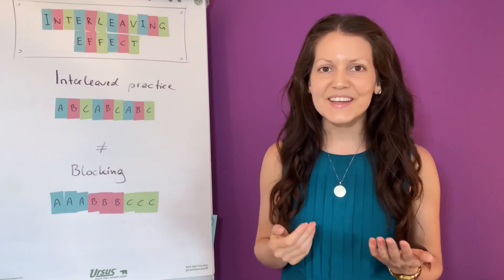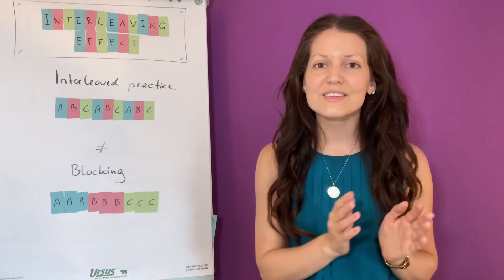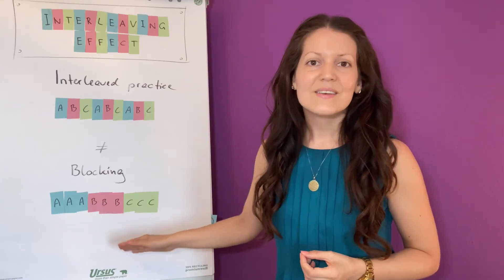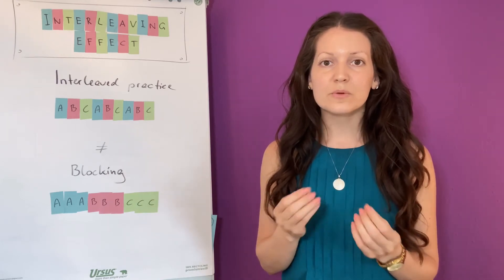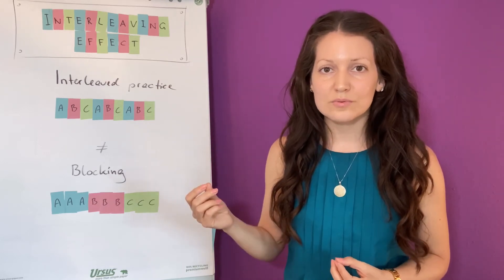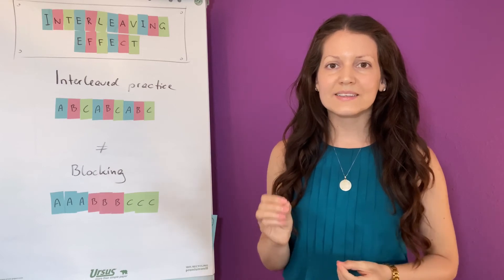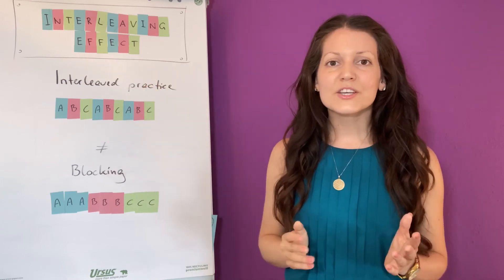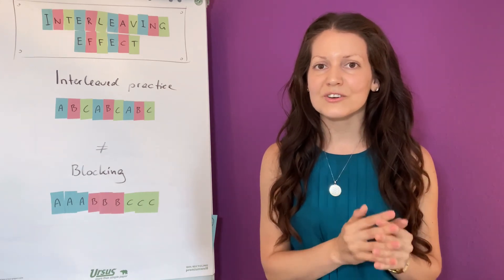The Interleaving Effect: the better way to learn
The Interleaving Effect: Use THIS method if you want to memorize better❗️

😊👋 Hi, I‘m ALEXANDRA, academic coach and global education consultant!

If you enjoyed this study technique, you will find more helpful academic study tricks in my easy-to-access online courses for schools and students!

THE INTERLEAVING EFFECT EXPLAINED:

If you’re learning to play an instrument or taking up a new sport, you are faced with a series of skills or concepts to learn. 🎾🎸

☝️The age-old answer is:
practice one skill at a time. And this is how all your study books in school are made. Learning researchers call this “blocking,” and because it is commonsensical and easy to schedule, blocking is dominant in schools and other training programs. (A young tennis player practices the forehand before the backhand.)

✅ Whereas BLOCKING involves practicing one skill at a time before the next (for example, “skill A” before “skill B” and so on, forming the pattern “AAABBBCCC”), in INTERLEAVING one mixes, or interleaves, practice on several related skills together (forming for example the pattern “ABCABCABC”). For instance, a tennis player alternates practice between forehands, backhands, and volleys. 🎾

➡️ So why is this so great for your memory?

✅ INTERLEAVING improves the brain’s ability to tell apart, or discriminate, between concepts. With BLOCKING, once you know what solution to use, the hard part is over.

With INTERLEAVING, each practice attempt is different from the last, so the same responses don’t work. Instead, your brain must continuously focus on searching for different solutions.

So the correct solution changes from one practice attempt to the next. As a result, your brain is continually engaged at retrieving different responses and bringing them into short-term memory.

➡️ How do you use this to prepare efficiently for tests now?

When we mix up our study materials, we start to notice both the similarities and differences among the things we’re learning, and this can give us a better and deeper understanding of the material. So mix up new and old chapters in your textbook and notes when studying!

❗️BE AWARE❗️

Because learning is “more difficult” when using the interleaving effect ABCABCABC, you might not see as much progress in the beginning as you would usually do when using the blocking method AAABBBCCC.

But don’t get discouraged❗️

🤓 It’s important to remember that easy doesn’t necessarily equal effective when it comes to learning, and just because you’re not seeing immediate results, doesn’t mean you’re not progressing

✅ My tip for your test preparation is:

Mix in old material with new material. Mix up the order and return to it repeatedly.